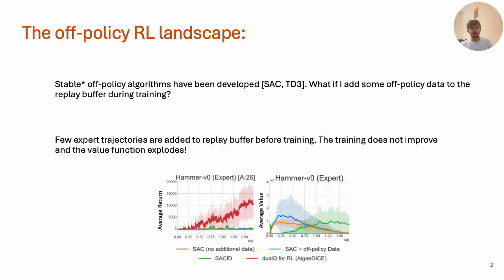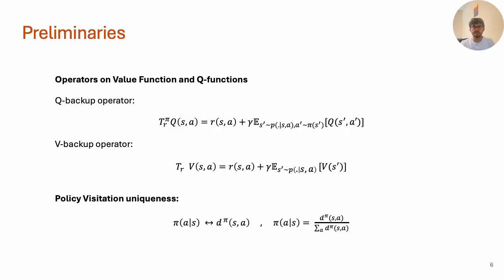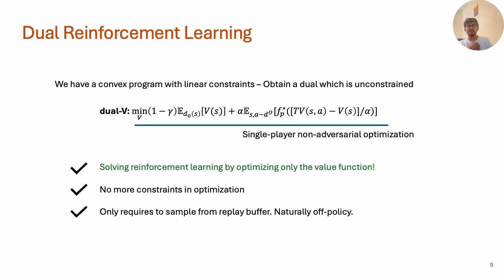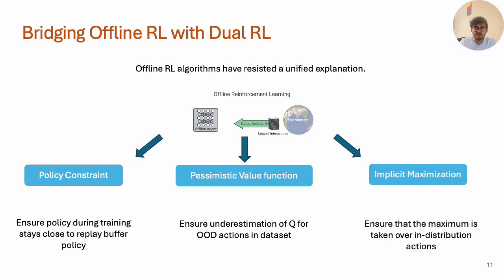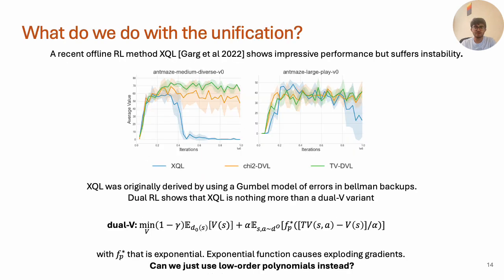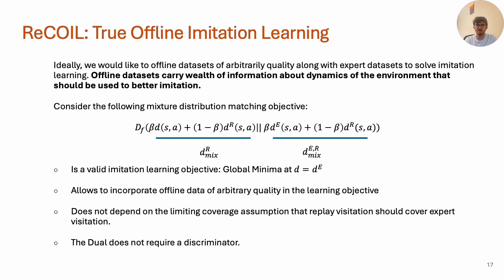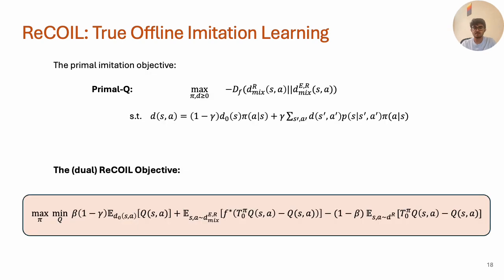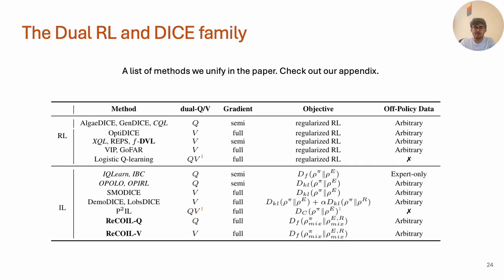Dual Reinforcement Learning @ ICLR 2024